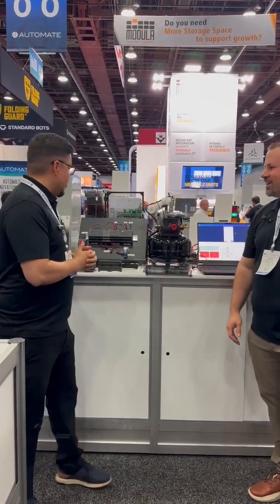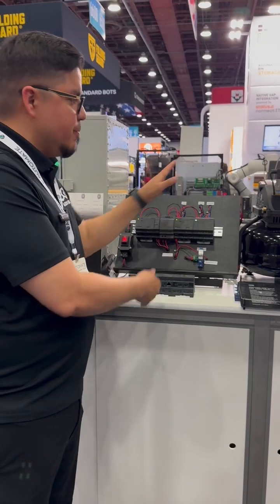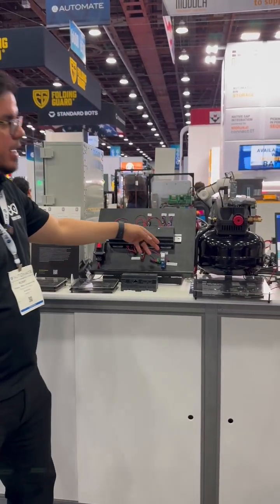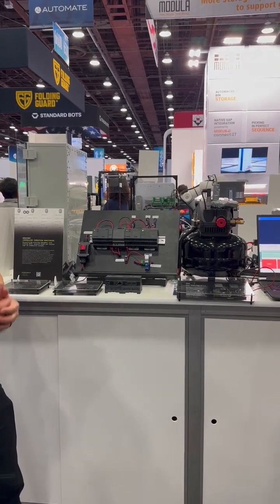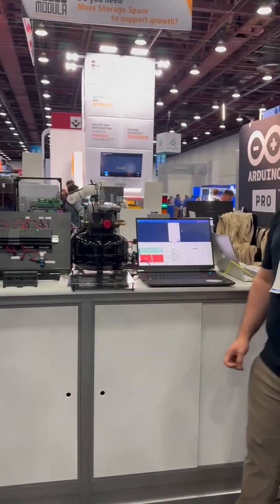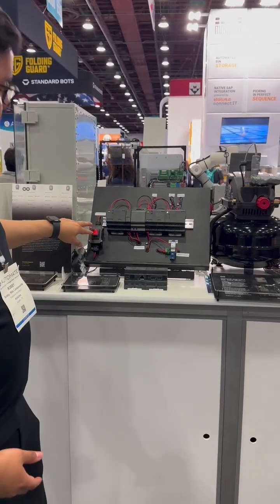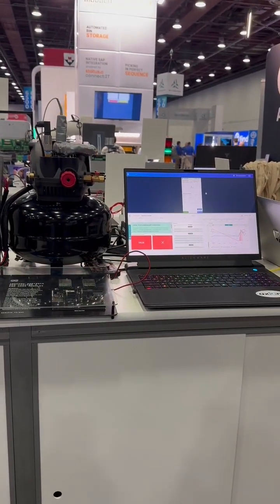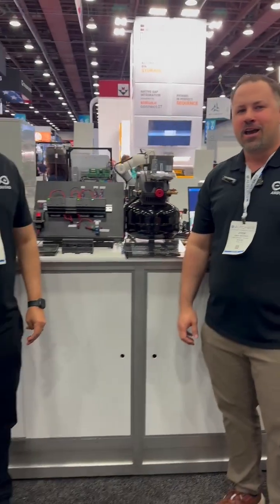Automate 2025: Compressor Condition Monitoring with Arduino Opta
Jason Strickland and Robby Mite share a closer look at our compressor condition monitoring demo from Automate2025 — a great example of how you can retrofit existing industrial equipment and transform it into smart machinery using the Arduino Opta and Arduino Cloud.